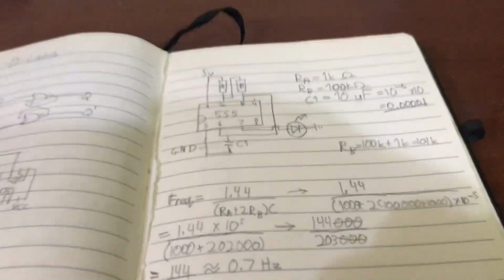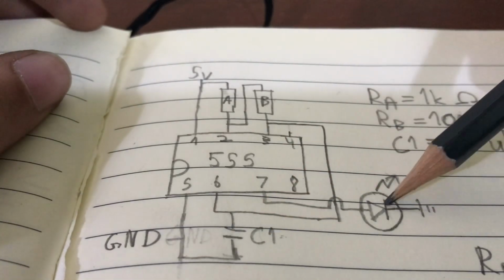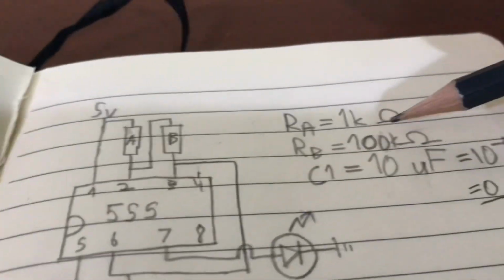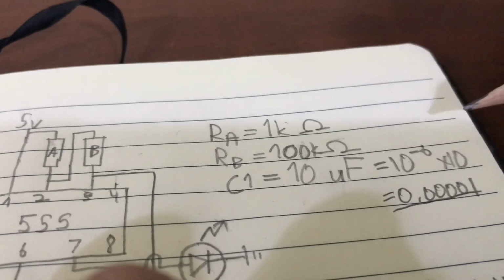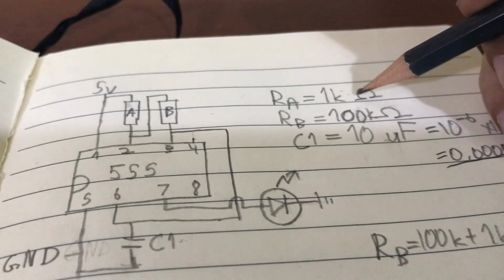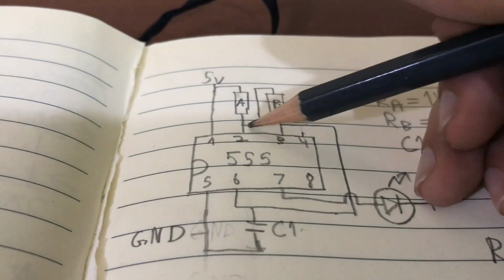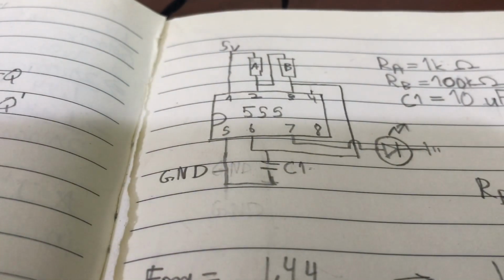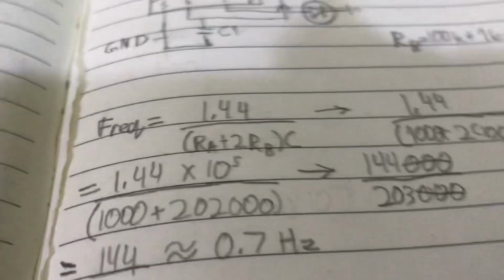What is a 555 Timer Chip and what is it used for?